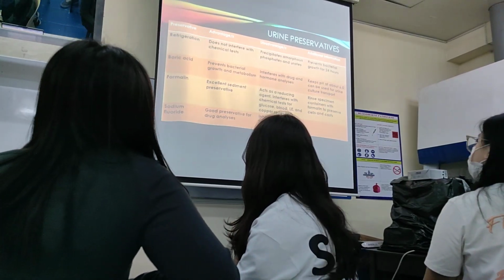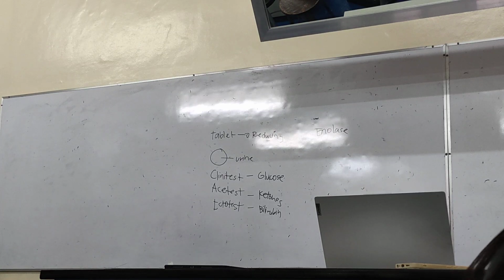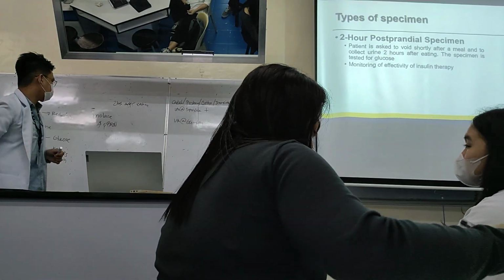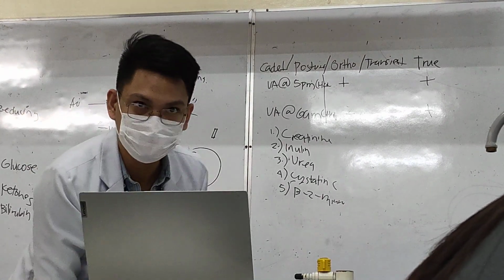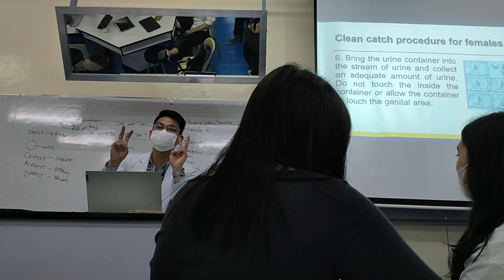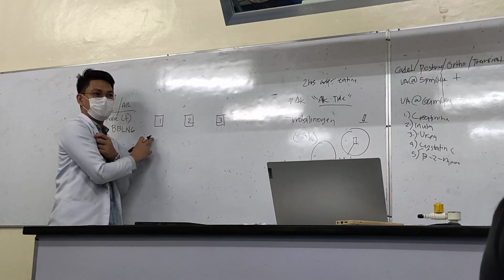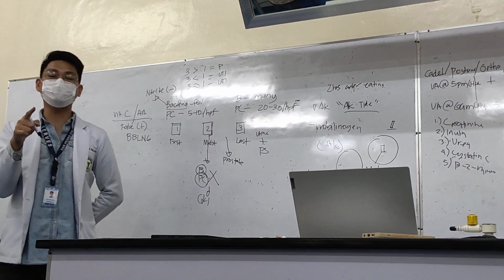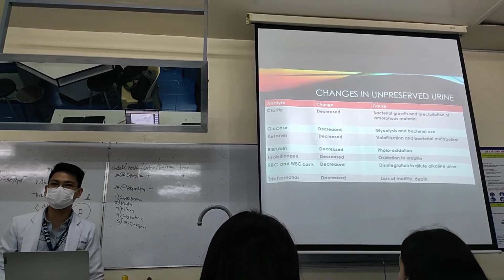11 February 2024